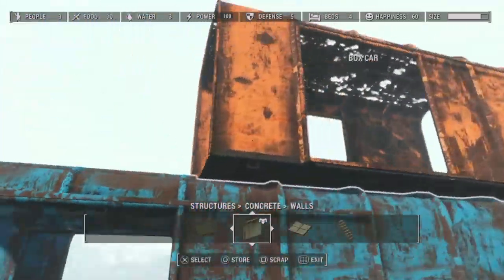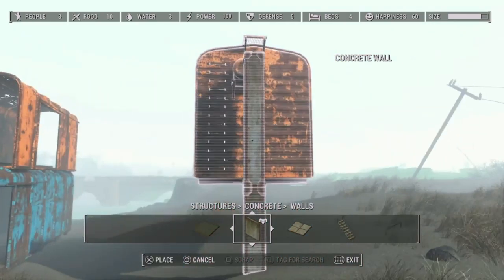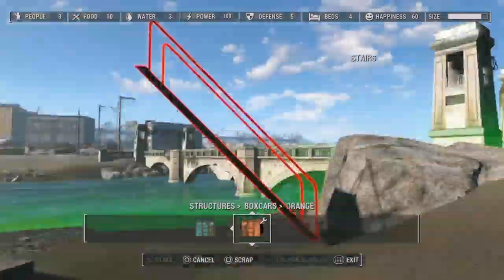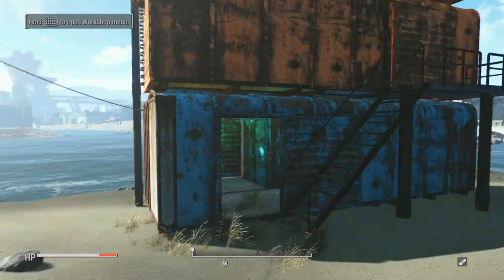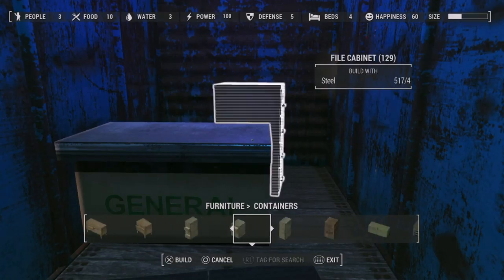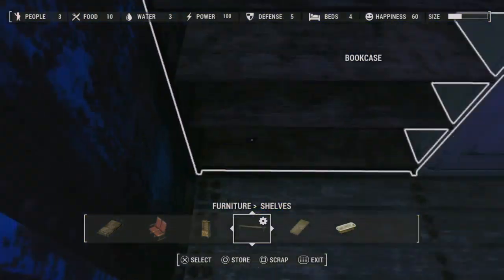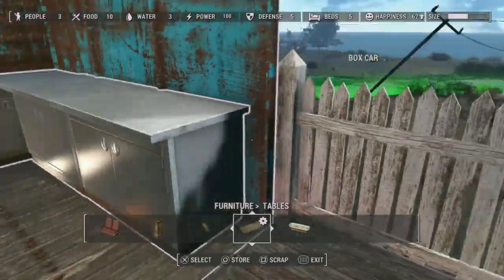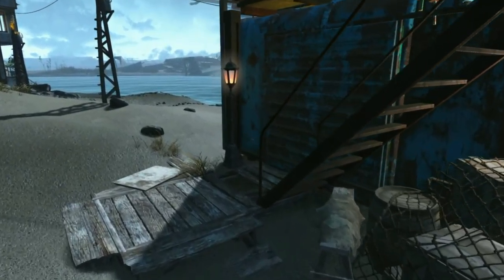Boxcar Store and Home~!